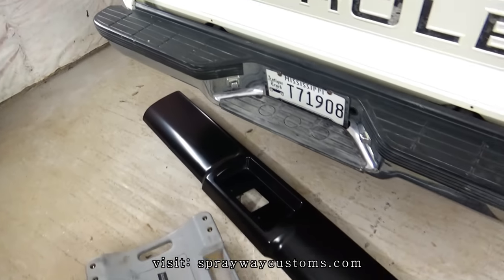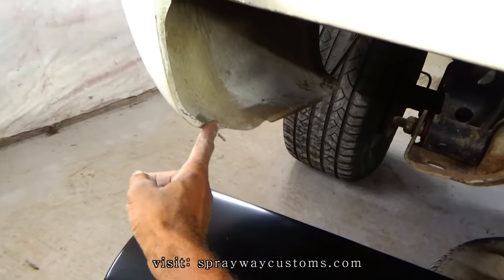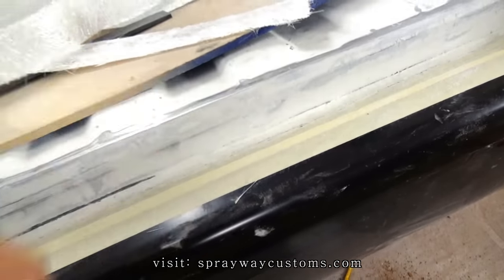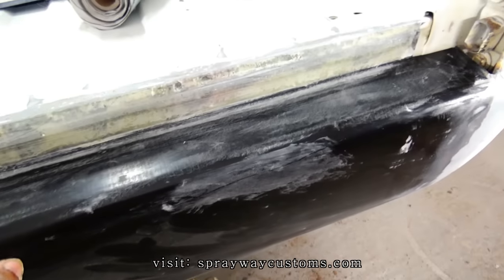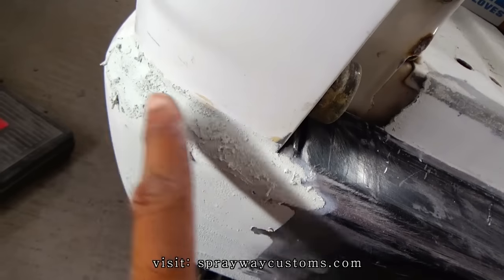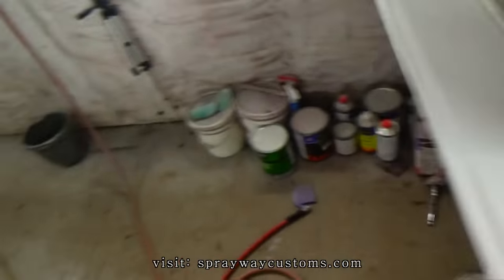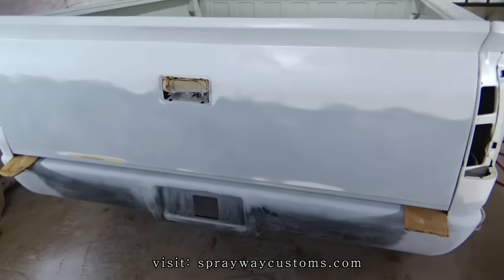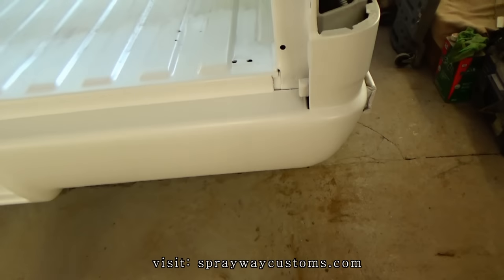Roll Pan Install & Mold On OBS Chevy Silverado Truck HOW TO WELD ON A ROLL PAN & DEBADGE TAILGATE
Please watch my latest video here: "How To Prep & Wet Sand Primer On A Car After Bodywork Before Paint - 1983 Candy Orange Ford Bronco"

OBS 1994 Chevrolet Silverado 1500 Short Bed Project Build (PENNYWISE)

1994 Chevy OBS Short Bed Silverado 1500 Build with Sunroof, Roll Pan, SS Wing & Cowl Hood
SS Wing Install & Mold On OBS Chevy Silverado Truck HOW TO MOLD BOND FIBERGLASS TO METAL BODY PANELS

I'll be installing and welding on a roll pan on the 1994 Chevy OBS Silverado 1500 Shortbed by using fiberglass and body filler to mold it on the truck. I'll also be debadging the Chevrolet sign on the tailgate to give it a more cleaner look.

High Build Primer Used : 2K Urethane Primer HS Gallon Kit Gray DTM U-Pol UP2253 W/UP2303 Fast Hardener

Southern Chevy TV Channel @Southern Chevy Tv